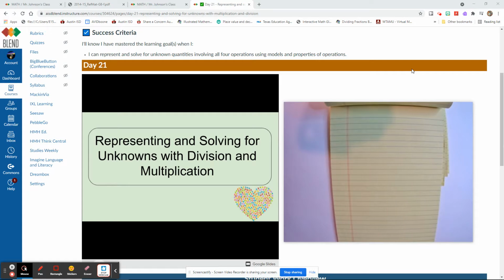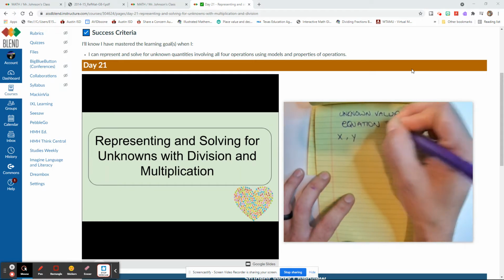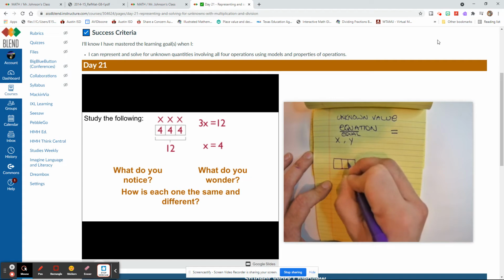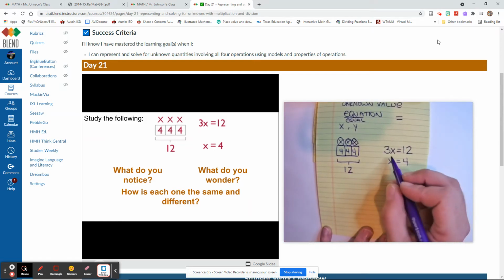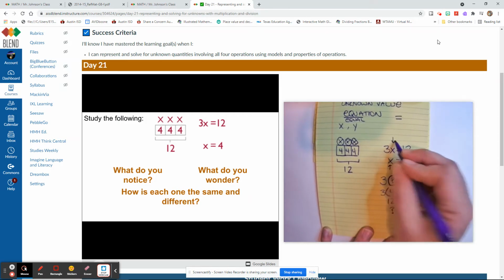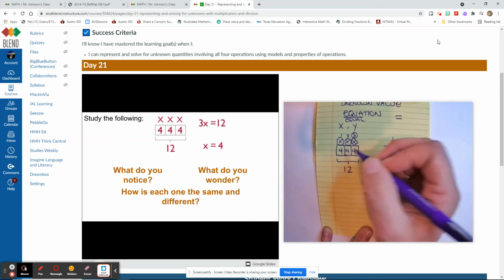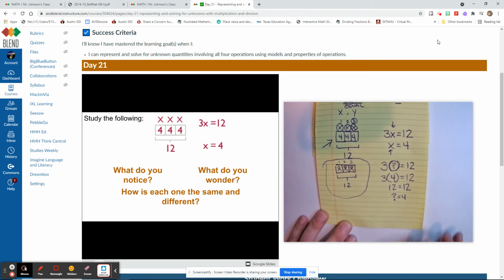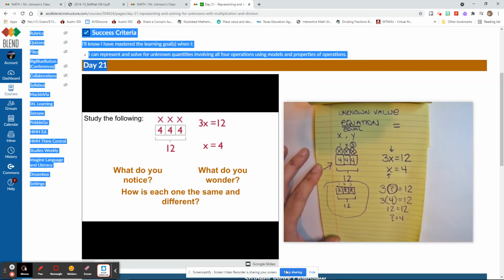Unknown Values: Representing and Solving for Unknowns with Division and Multiplication (part1)